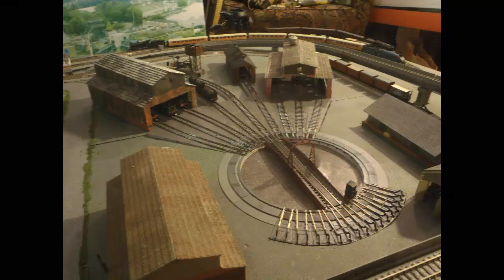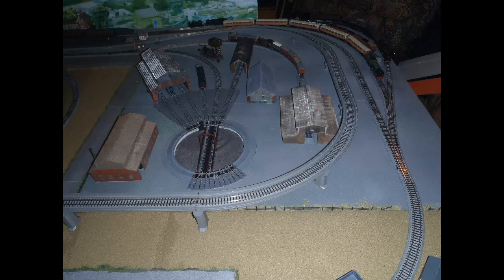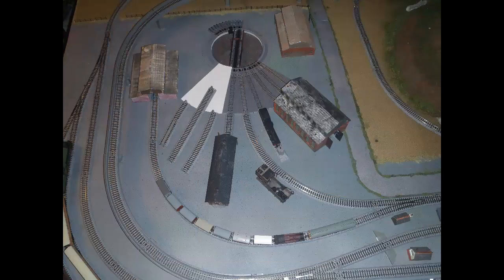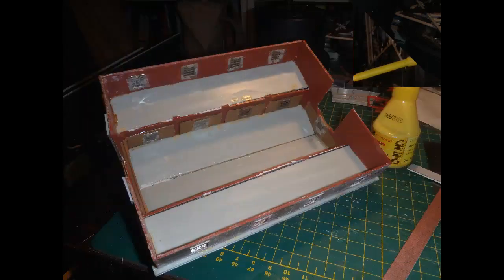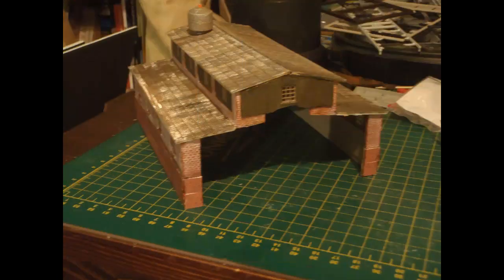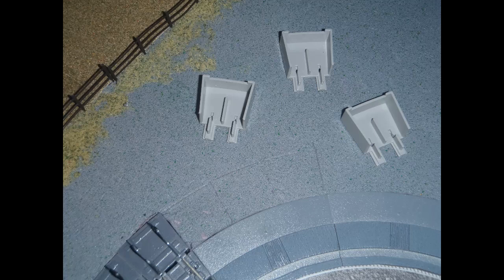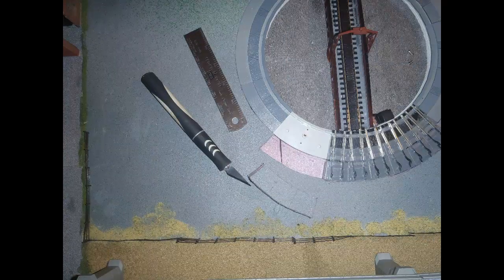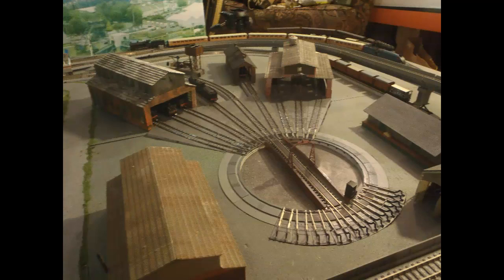N Gauge 15, Kato Turntable Extension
This is part 15 of my series on my project to create an N gauge model railway layout. See part 1 ) for a basic intro to the project, and my own family background with the railways.
This part deals with adding an additional extension set and a new engine shed to the Kato motorized turntable which I installed and weathered in Part 8 of this series